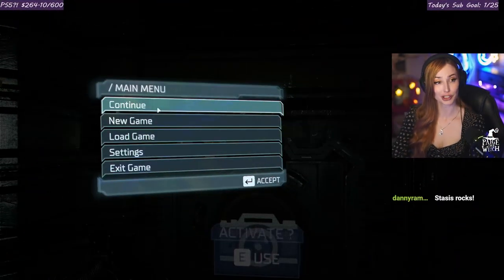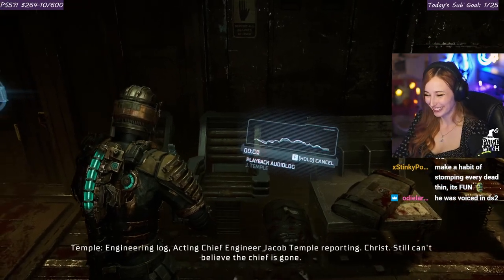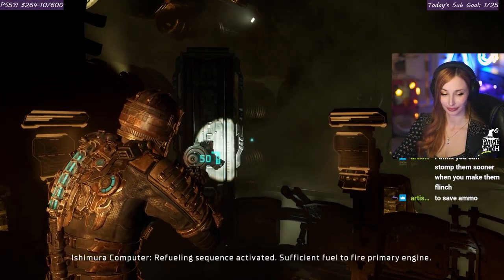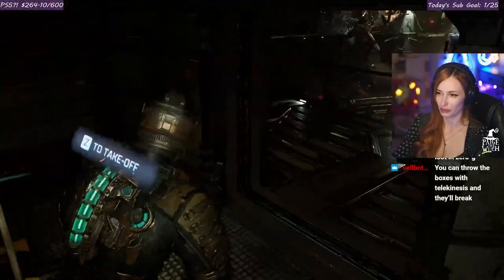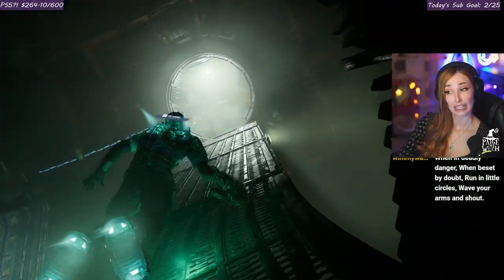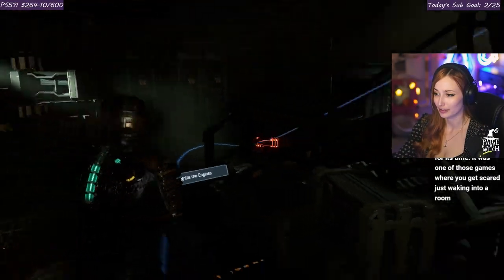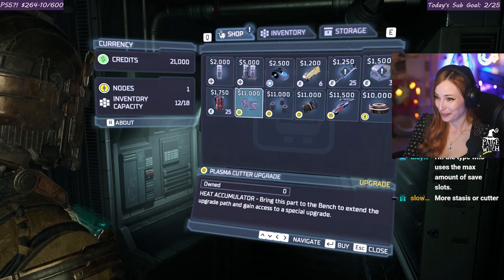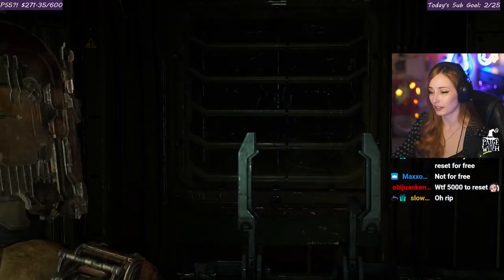What Is Wrong With This Ship!?! | DEAD SPACE REMAKE | First Playthrough [DAY 2]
Welcome to Day 2 of our Dead Space Remake playthrough- today we finish up Chapter 2 and move onto Chapters 3 & 4! Come watch as we continue to discover the mystery of what has happened here on the USG Ishimura and how the necromorphs even came into existence?! This time around, Isaac Clarke is informed over the radio commlink that he must refuel the engines and fix the Gravity Centrifuge or the Ishimura will crash into Aegis VII. When we do finally reconnect with Hammond in Chapter 4, we learn the horrifying fate of our former crewmate Chen. Hopefully launching that escape pod into space won't come back to haunt us...

Live on Twitch 4 days per week streaming different RPG's, story based games, horror games, and even cooking streams!

Chapters:
00:00 Intro & Finishing Chapter 2
8:43 Chapter 3: Course Correction
1:33:19 Chapter 4: Obliteration Imminent
1:47:28 One Last Thing... & Wrap Up!